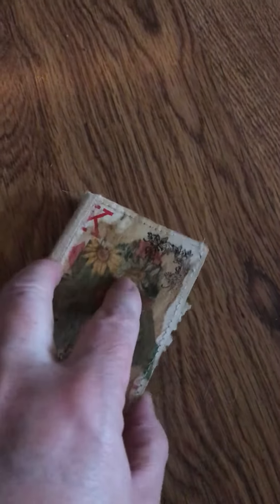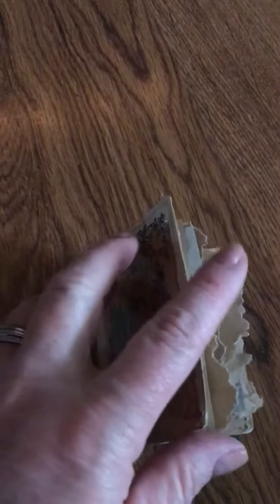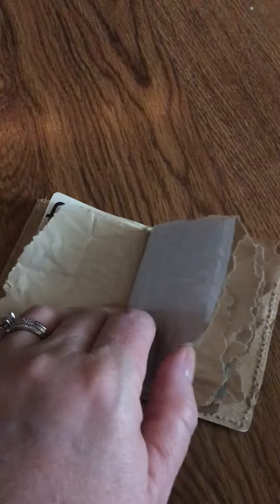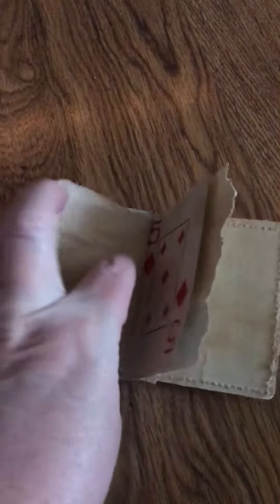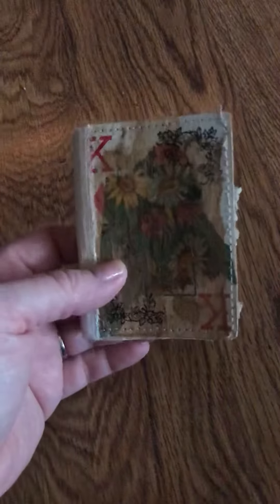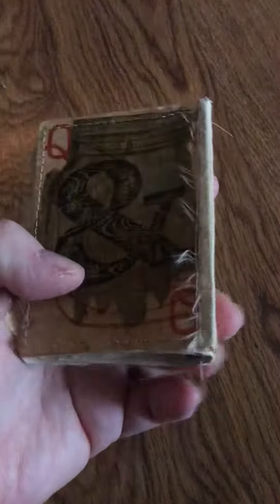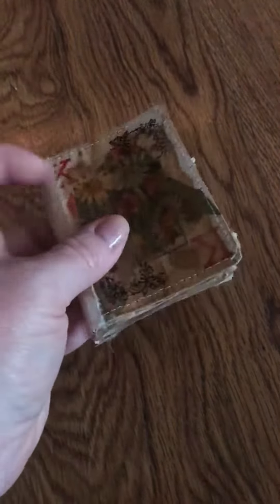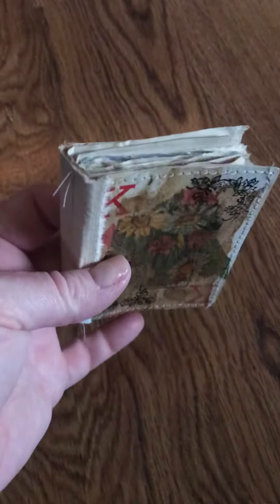Altered playing card book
Excuse the fan blowing on the wood stove...I was sitting on the floor
Hope you enjoy the mini book ❤️